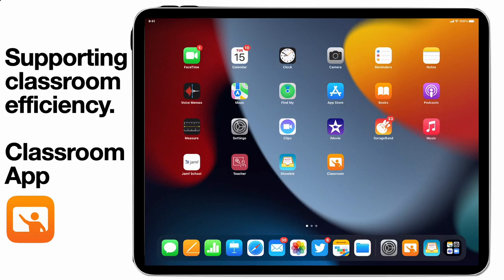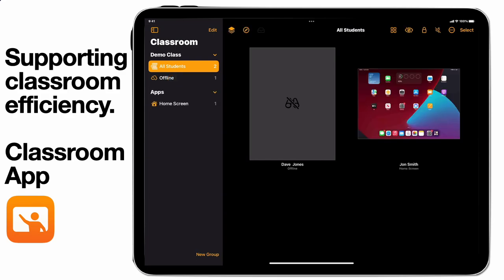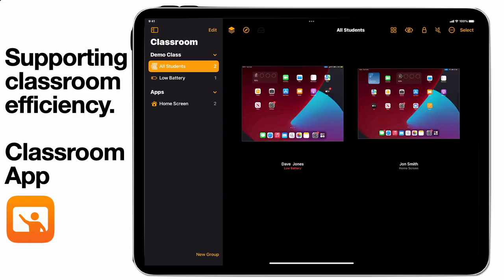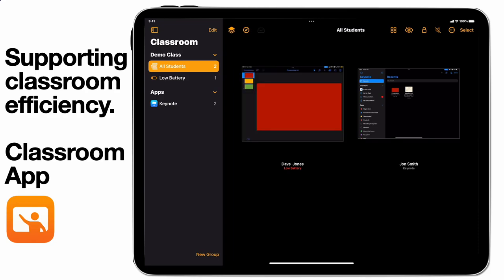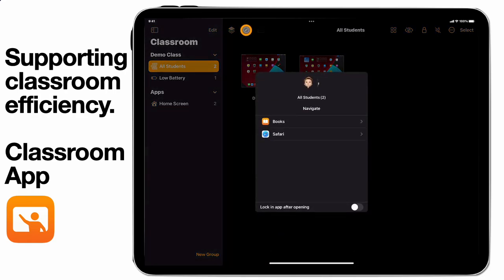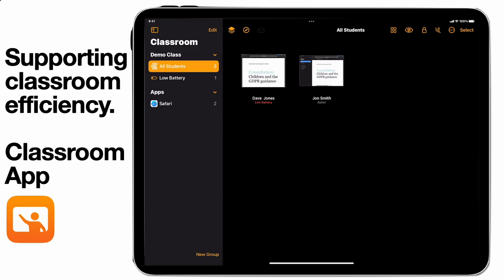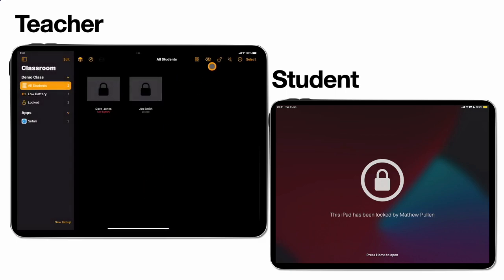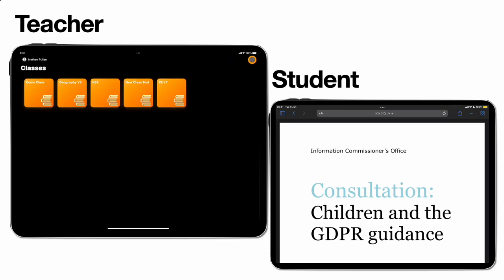Supporting classroom efficiency, by Mathew Pullen